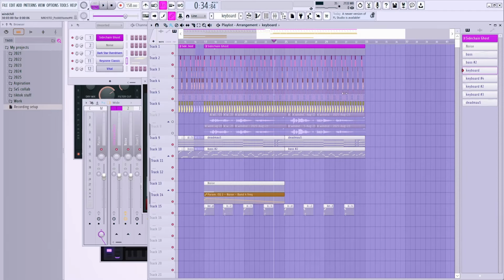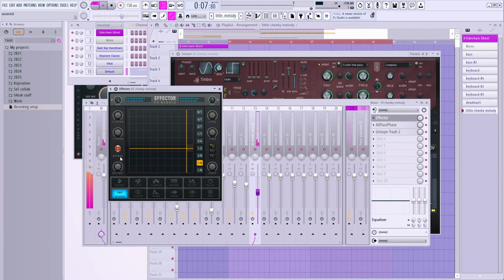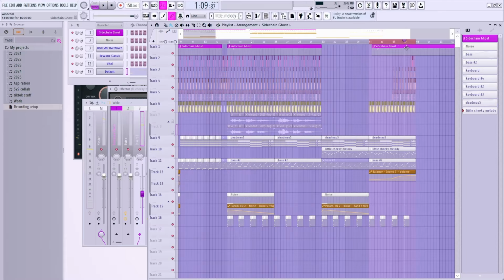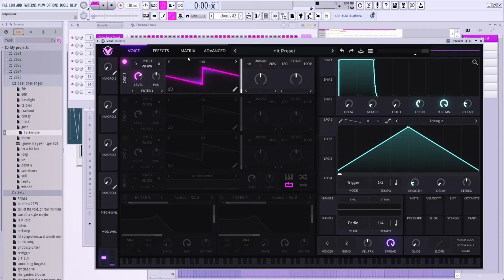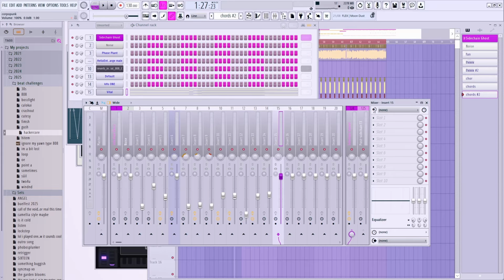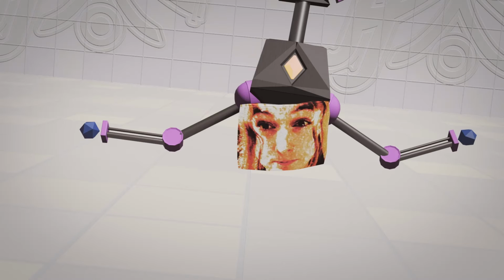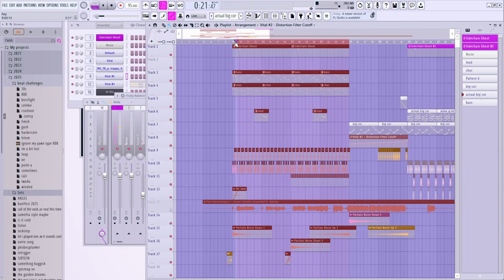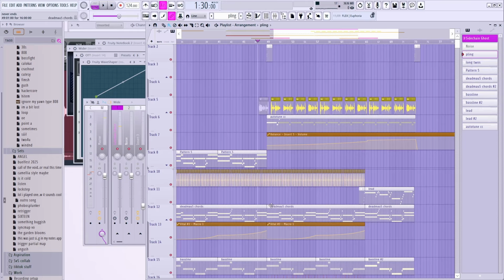i made this video's soundtrack, in the video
So far I've been reusing random stuff from my renders folder to soundtrack these videos. It's mostly been okay but I'd like to have something more purpose-built for the project, so that's what I do in this video.

I have a long history with music but haven't made anything seriously in a long while. This session wasn't quite serious, but I did get to dip my toes into that a bit, which was fun!

//síoda